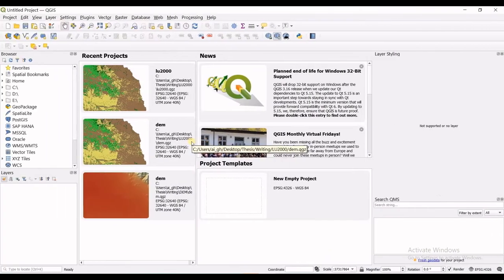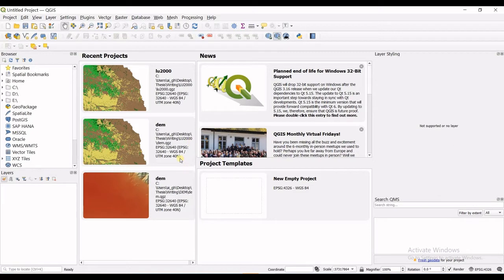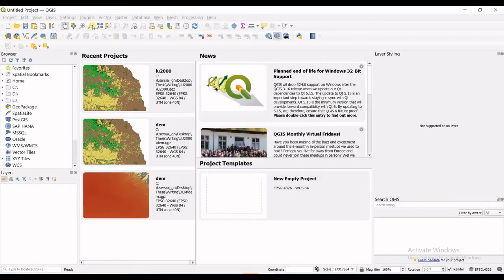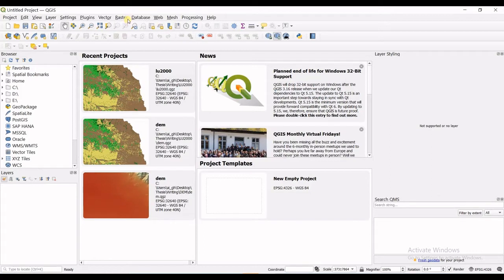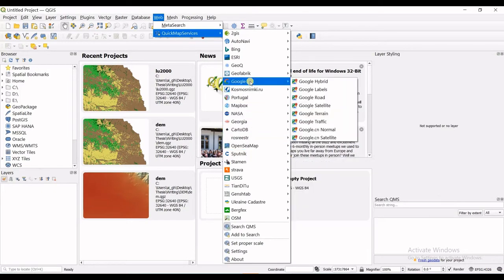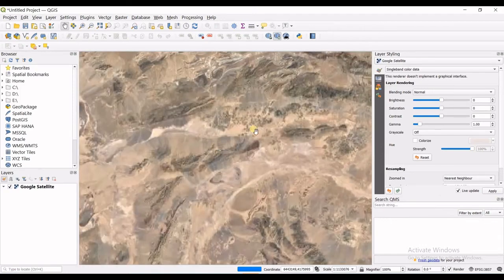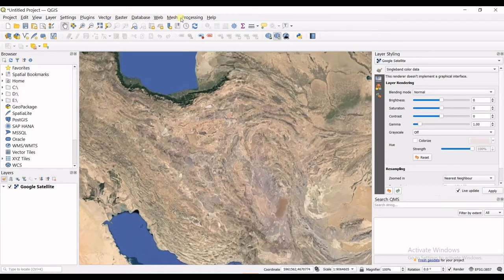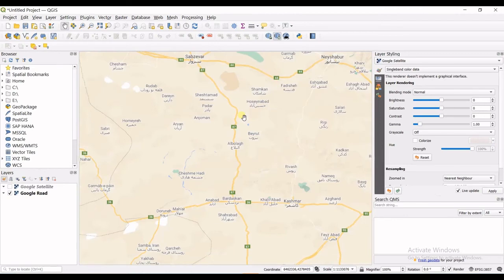QGIS Google Maps || Google Maps Layer in QGIS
QGIS Google Maps
Want to see the google maps layer in Qgis? Watch this video to find an easy way. All you need to do is to install the Quick Map Services plugin. After that, you can have so many satellite maps provided in this plugin. One of these options is google Maps images. Watch the video to see how to open google Maps images in Qgis.